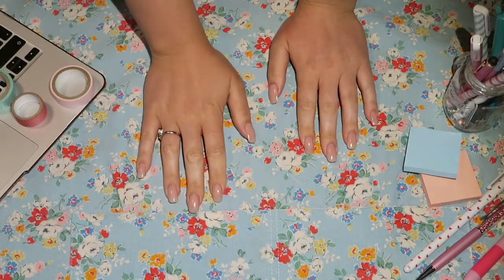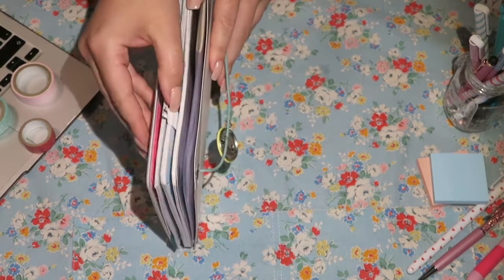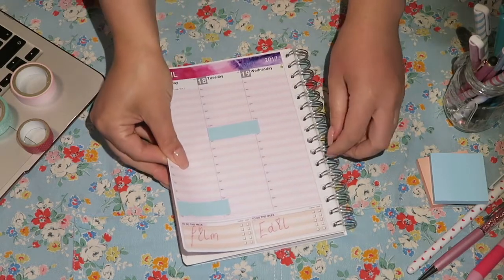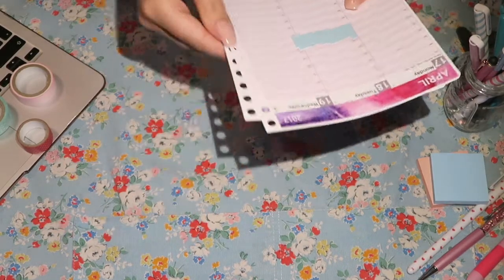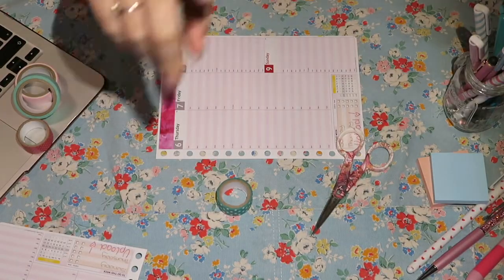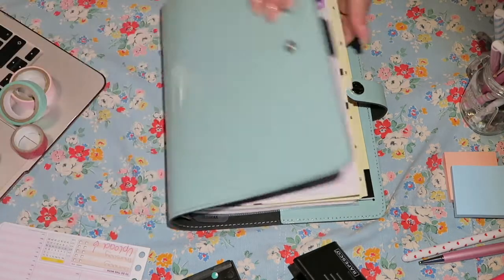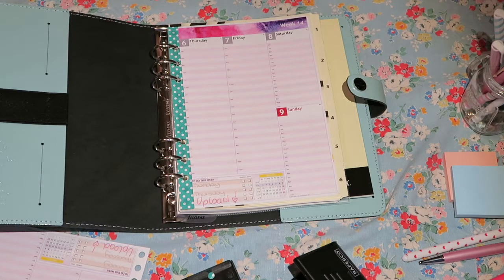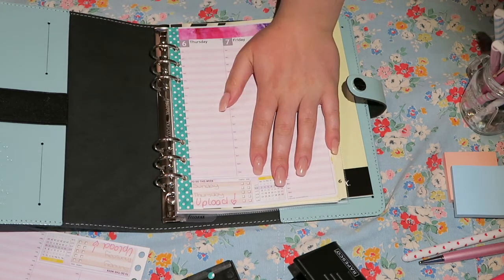How To Put Personal Planner Pages Into Your Planner Filofax Paperchase Kikki k | Nicola Dunna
Hello
i hope you like this super easy way to have beautiful inserts for your planner with very little effort on your behalf

If you did like this video then please give it a BIG thumbs up

Please let me know what sort of video you would like to see next

Camera ~ Cannon G7 X
Editing ~ IMovie